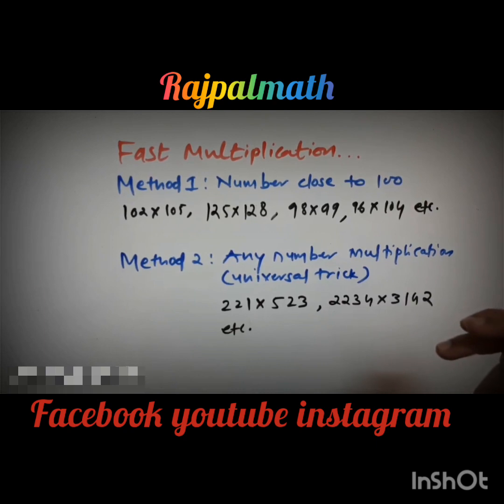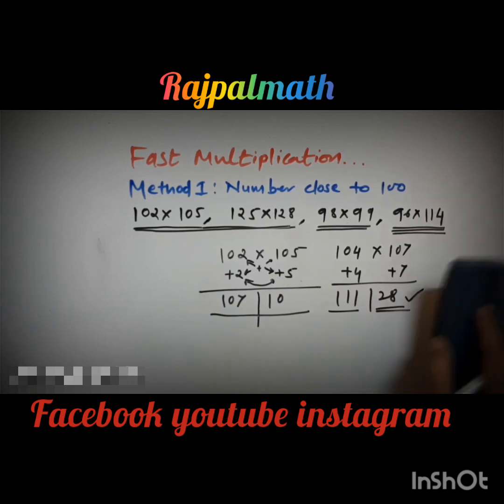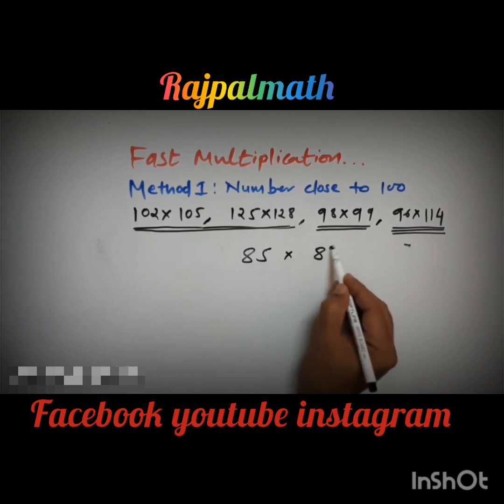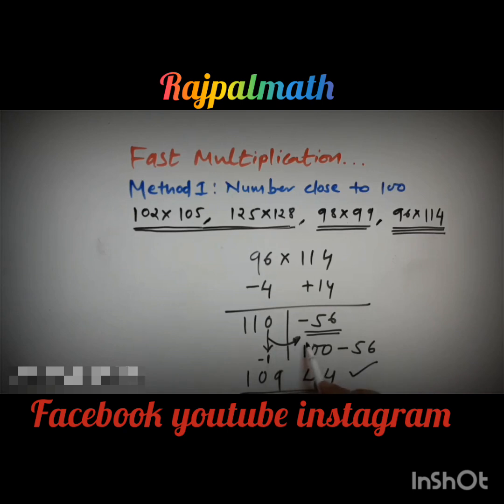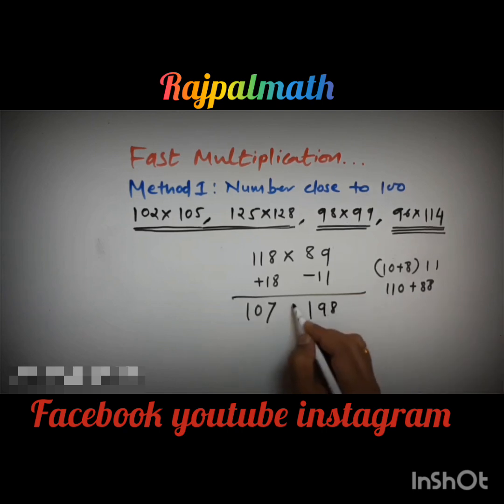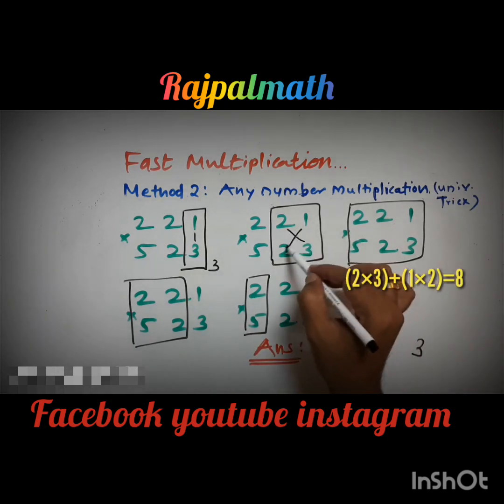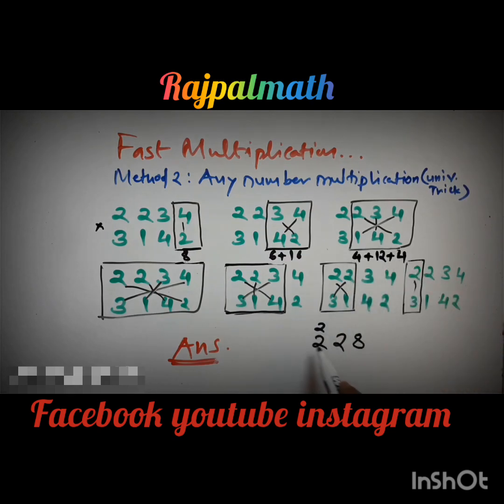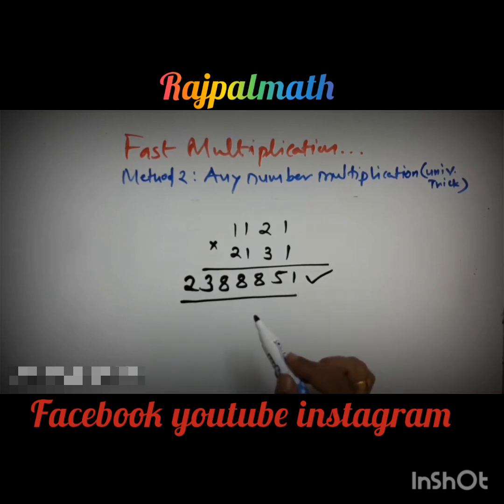Multiplication as Fast as Calculator 100% Guranteed Technique Fastest Method ever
Multiplication as Fast as Calculator
100% Guranteed Technique Fastest Method ever  Do Multiplication in Seconds

For more Shortcut tricks Notes Vedios Lessons Lectures  any type mathematics Assignment Help visit Rajpalmath at facebook youtube instagram